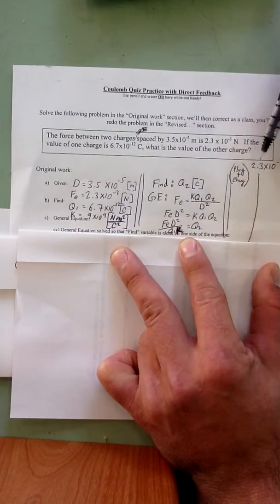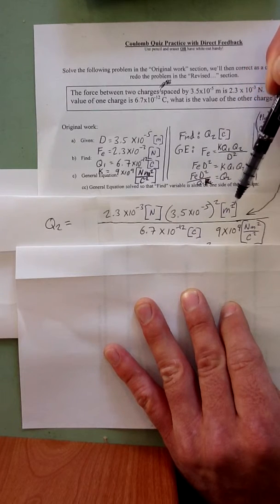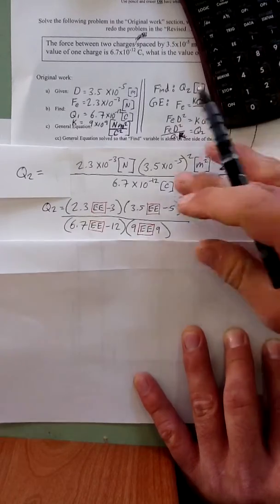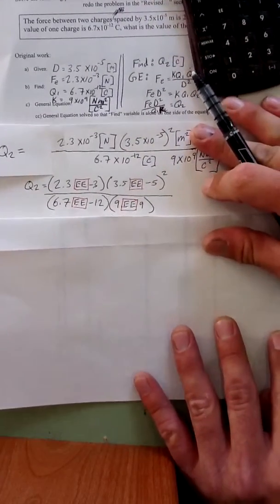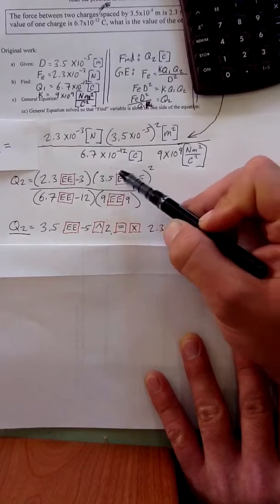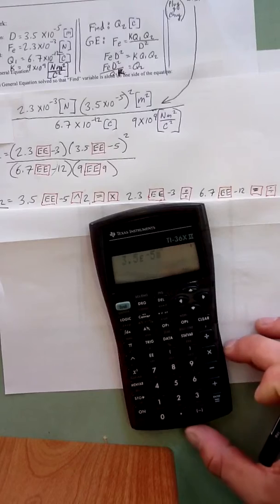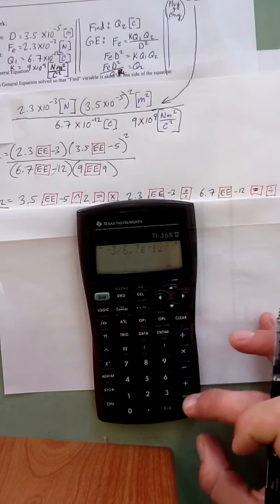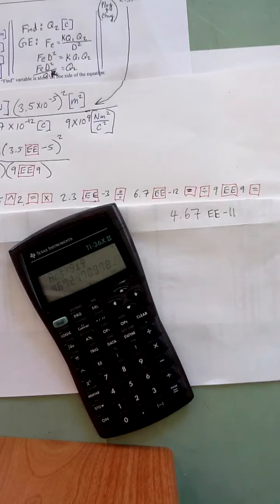Coulomb's law quiz practice with direct feedback solution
Do the work, THEN watch the solution